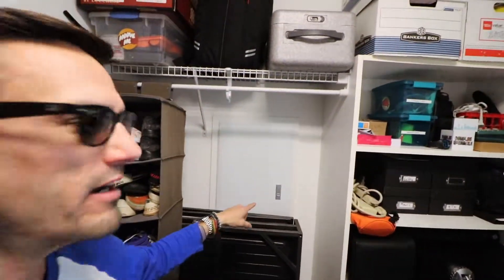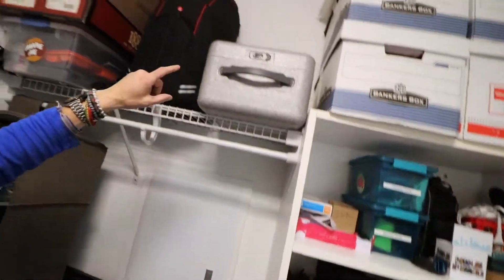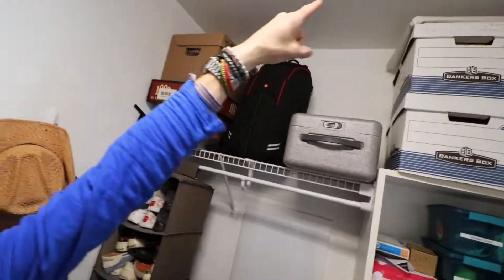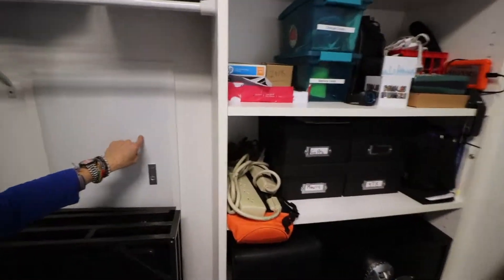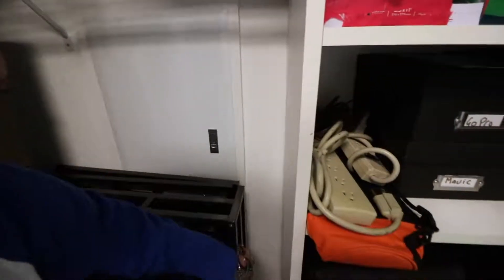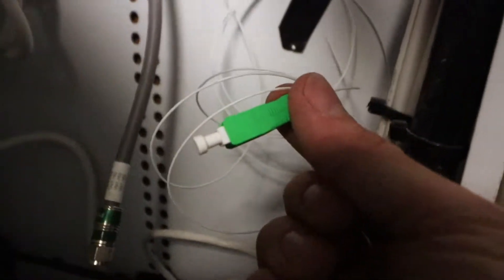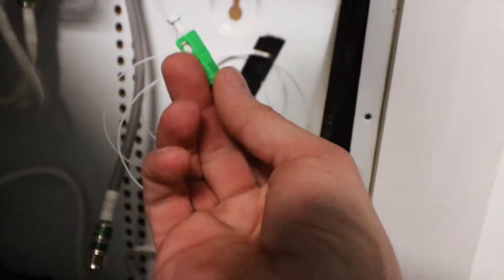We got WIRED for FIBER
So, AT&T snuck in for a scheduled installation of fiber optic cable in our building. Check-out how they did it.